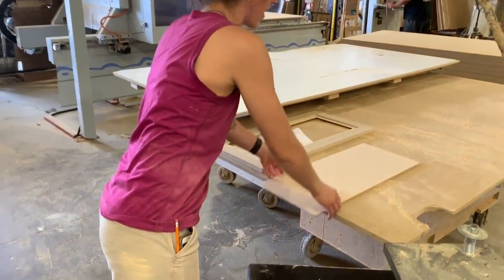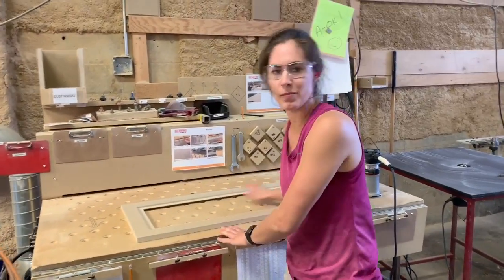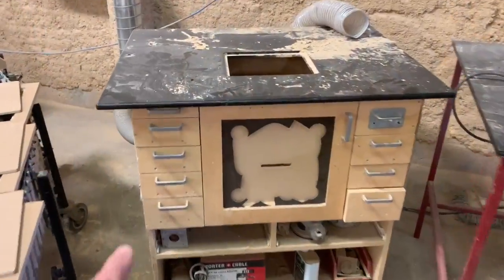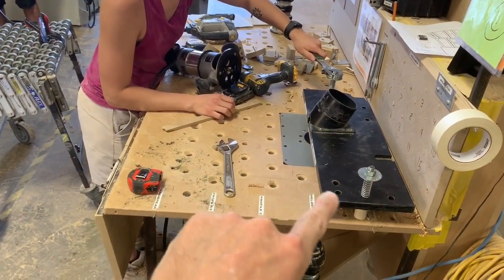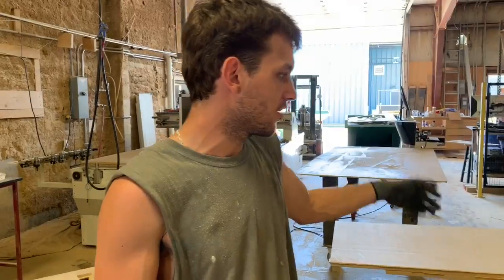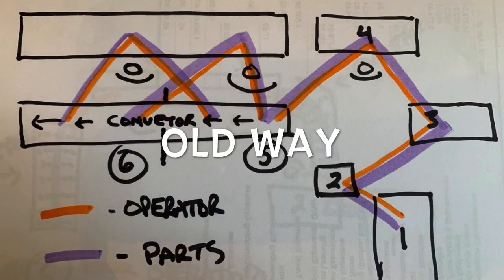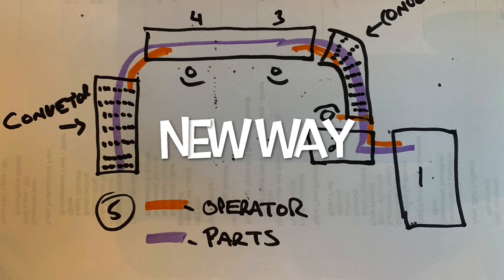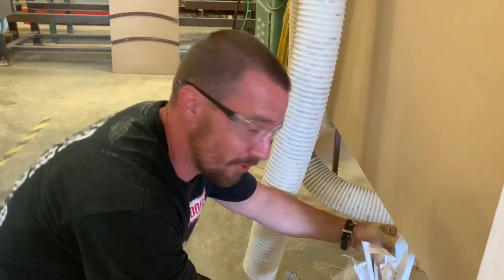Improvements lead to improvements!!!!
How small 2 second improvements can lead to BIG changes !